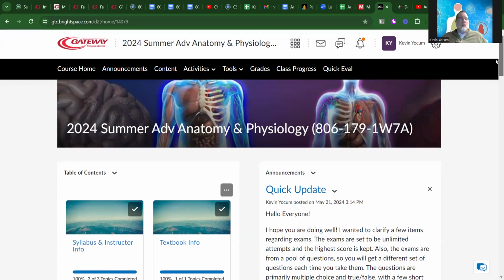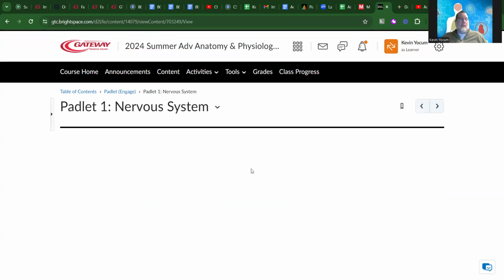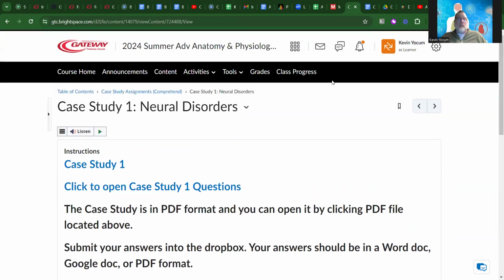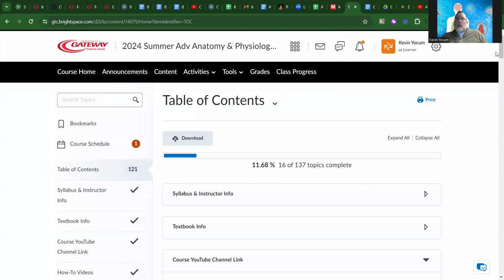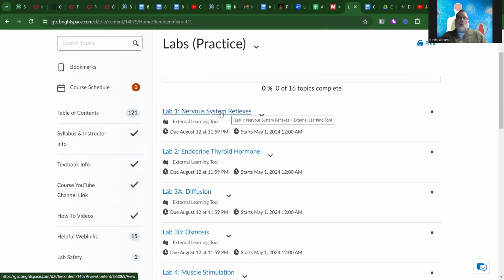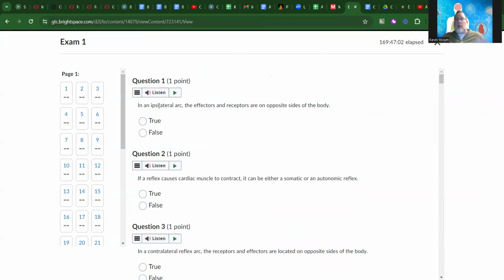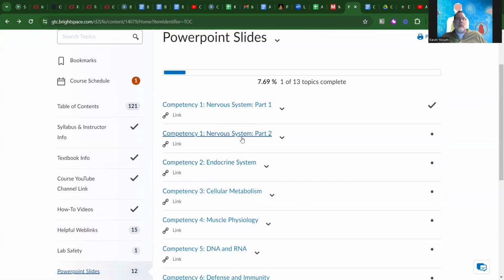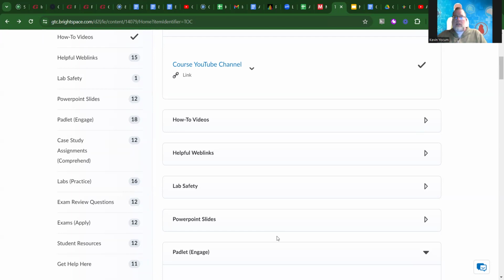Advanced A&P Week 1 Update